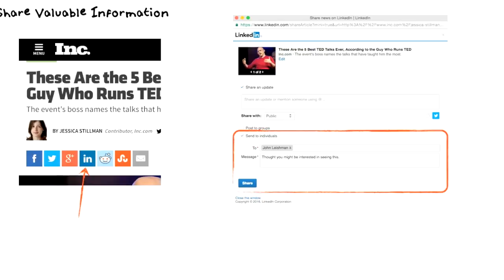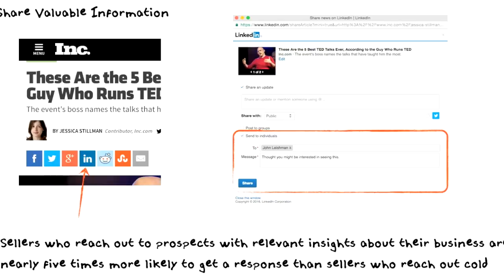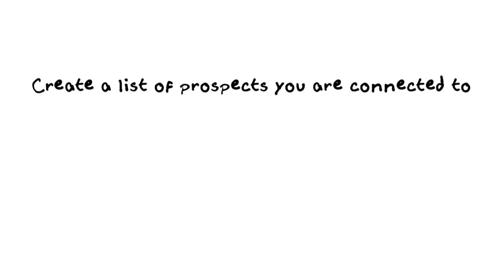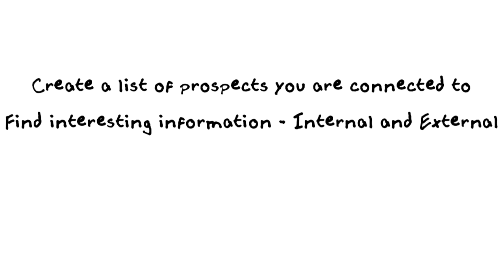28 LinkedIn Questions - LinkedIn Nurturing Question #6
A while back I sent out an email to approximately 4000 people to ask them about what their biggest struggles with LinkedIn are as it relates to sales.

There was an fairly significant response and I managed to take hundreds of responses and brought them down to 28.

This is questions #7 on using LinkedIn for prospecting and it is on .

In this video you will learn:

- One key thing you need to do to nurture your LinkedIn connections
- A system you can use to nurture your LinkedIn connections
- What you can do to be 5 X's more likely to get a LinkedIn prospect to talk to you